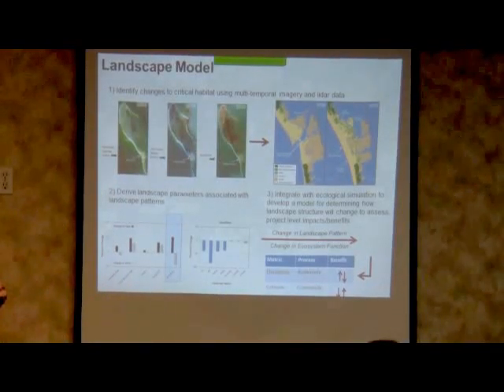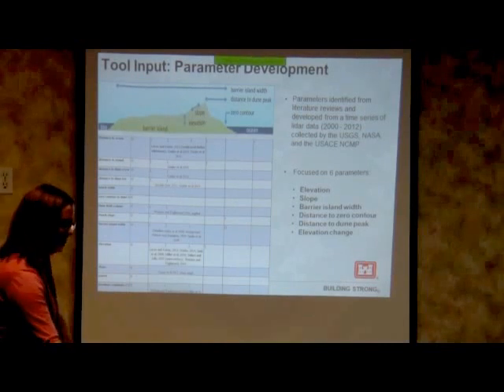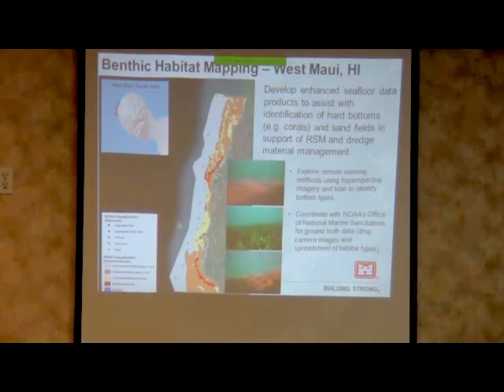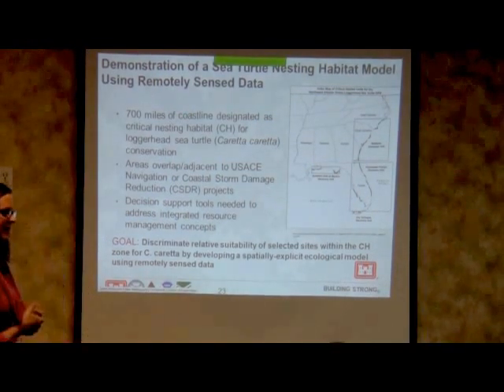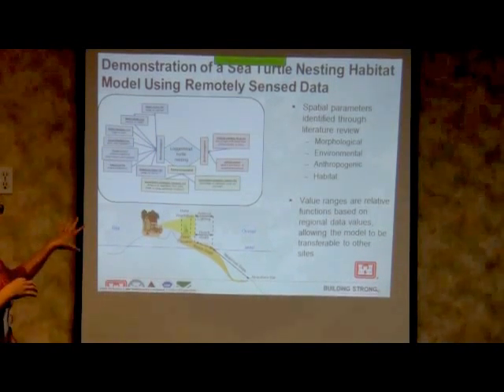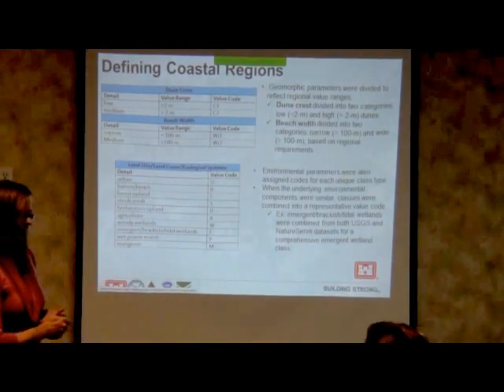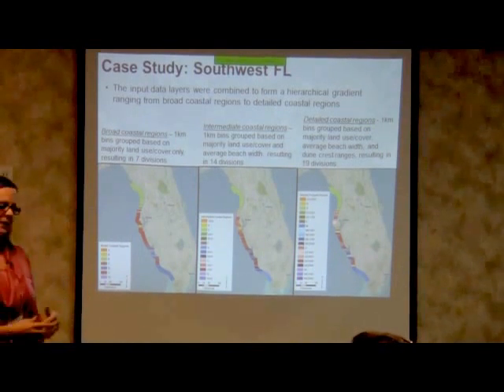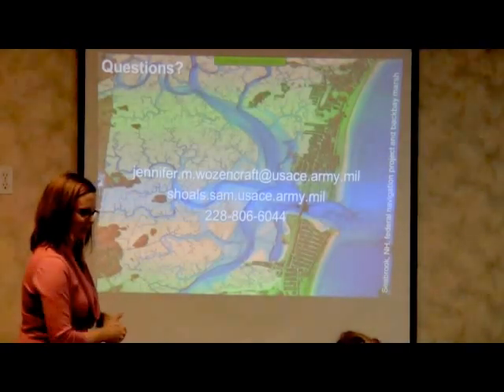Earth Observation Catalogue - Jennifer Wozencraft 2 of 2